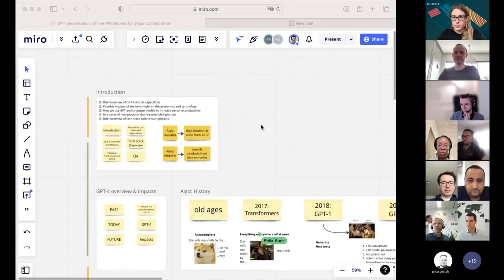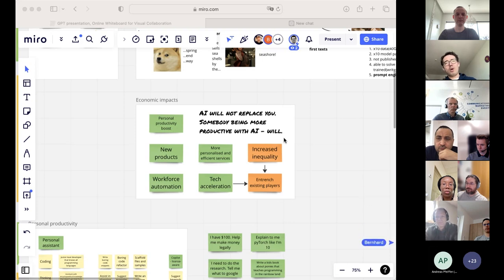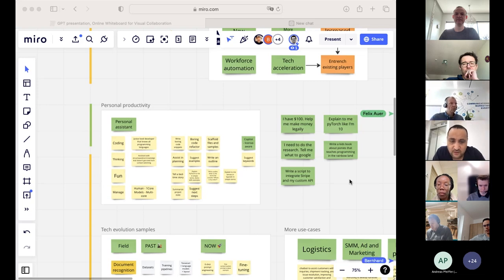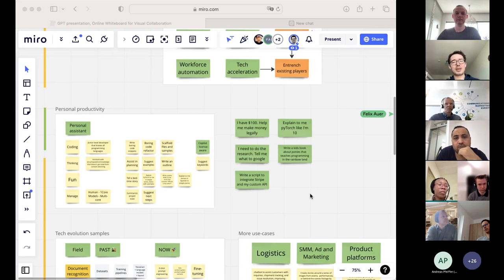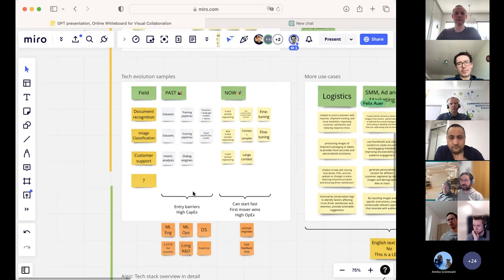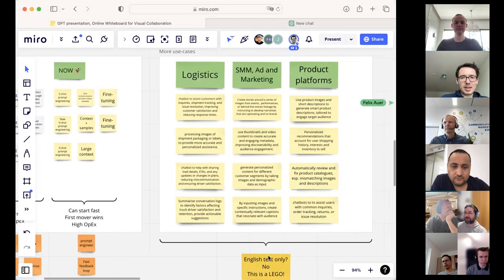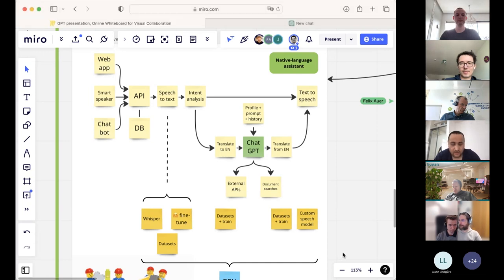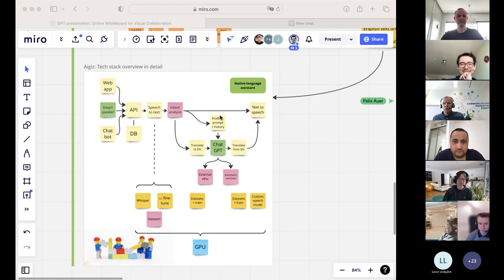Catch up with GPT-4 and Large Language Models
This video will help you catch up with GPT-4 and LLMs from a pragmatic perspective. Trustbit engineers present capabilities of new technology, while focusing on impacts and practical use cases.

Trustbit shares its recent insights and findings. They were learnt through a unique in-house experience and connections with leading world experts in this field 🙂

Rinat and Aigiz cover:
(1) Brief overview of GPT-4 and its capabilities
(2) Impacts of the new model on the economics and technology
(3) Use of GPT and LLMs to increase personal productivity
(4) Use-cases of new products that are possible right now
(5) Overview of tech stack behind such projects

0:00 Intro
1:23 A Brief History of GPT and Its Development
03:56 Practical Economic Aspects and High-Level Economic Impacts of GPT-4
10:22 Personal Productivity Boosts and Real-World Applications
14:58 Future Developments and Potential Challenges
28:08 Introduction to New Technologies in Projects
44:30 Digitalization at a Scale: Endangered Languages Project